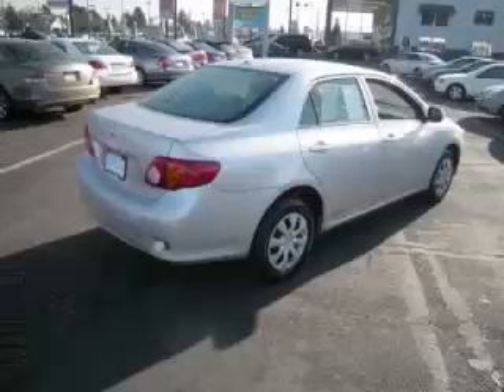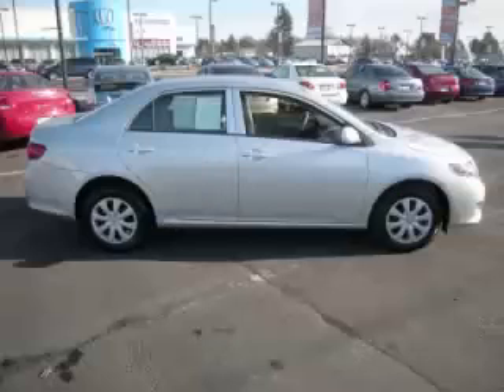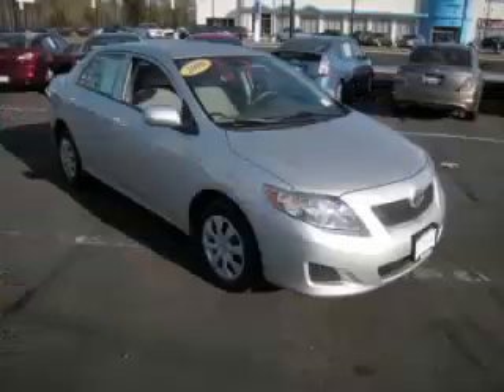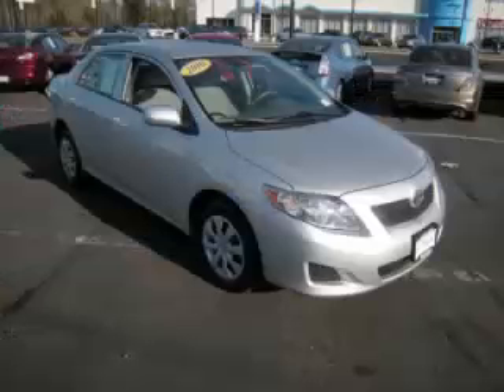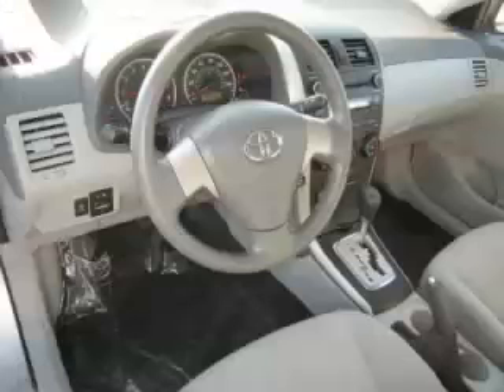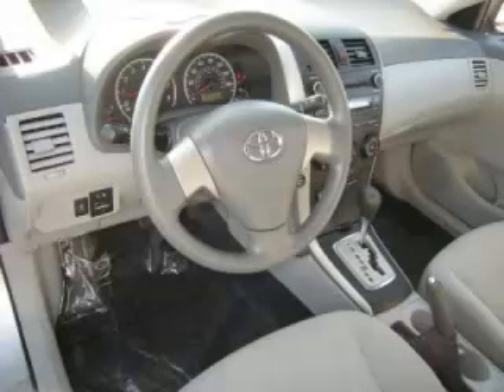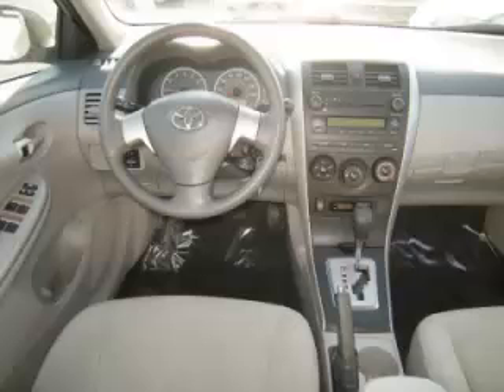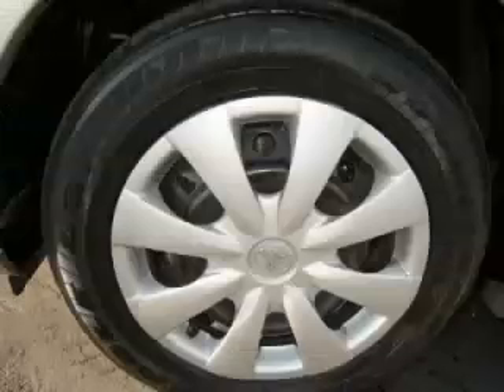2010 Toyota Corolla in Gladstone OR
At Auto Town Buick GMC , our long-standing customers know us a dependable source of used pre owned vehicles, like this Toyota Corolla LE4 Door Sedan , conveniently located in Gladstone, Oregon . For the absolute best in service, selection, and value, please visit our to learn more about this exceptional 2010 Toyota Corolla

2010 Toyota 4 Door Sedan LE4 Door Sedan

Engine: L4, 1.8L; DOHC 16V; VVT-i
Fuel: Gasoline
Transmission: Automatic
Exterior Color: Silver
 Stock #: M12045B
 VIN: 1NXBU4EE1AZ286696